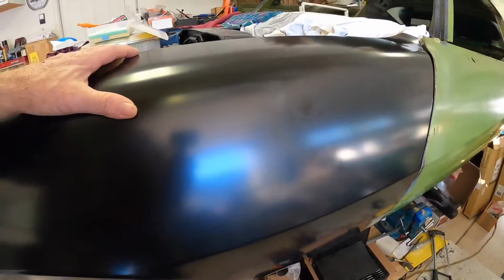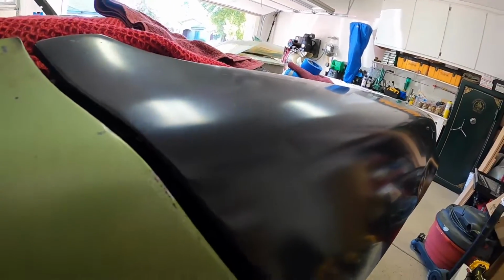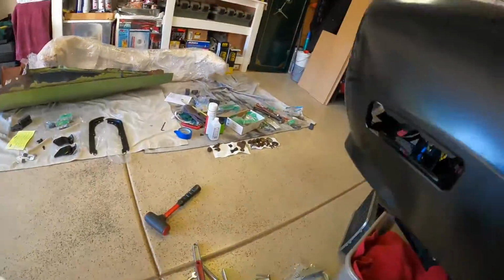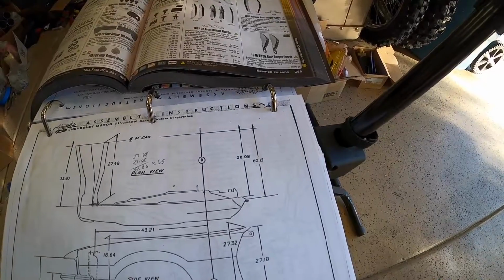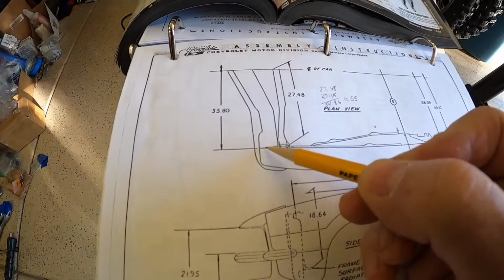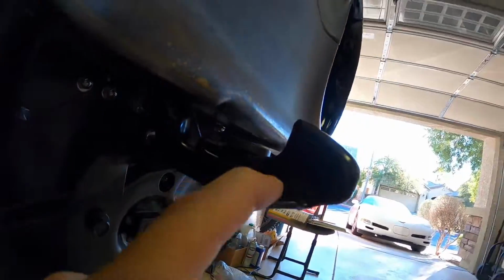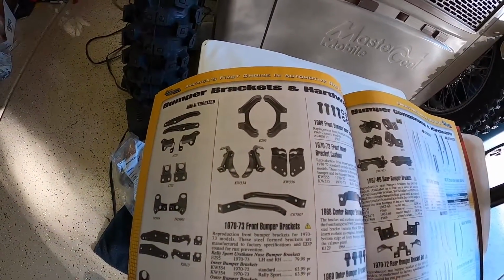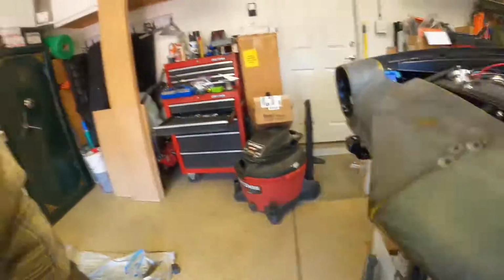"71" Camaro RestoMod Front Fender Install Update 01 04Nov2021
Forgot to mention in the video that the inner fenders are original. The radiator support was purchased over 20+ years ago and was an original GM part that was still available or NOS. I said 15 years in the video until I thought about it some more. The header panel is original to the car also. The fenders and lower valance are OER aftermarket re-pops.